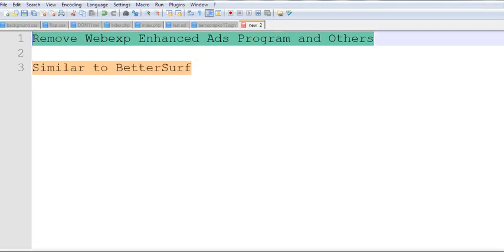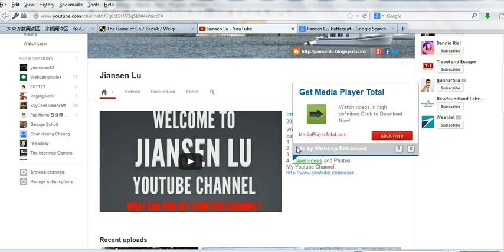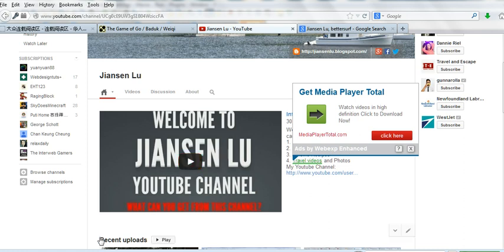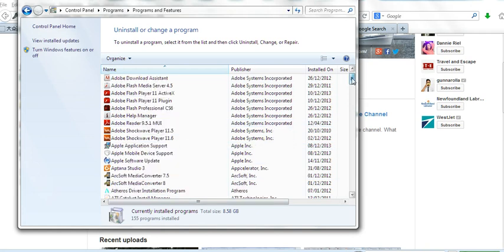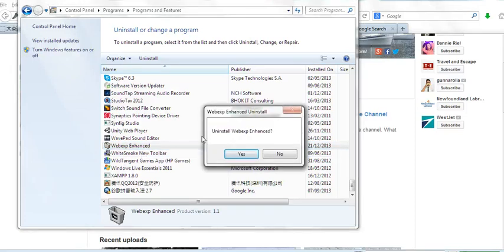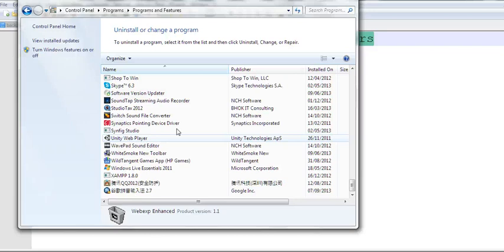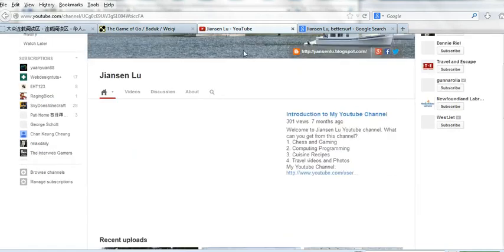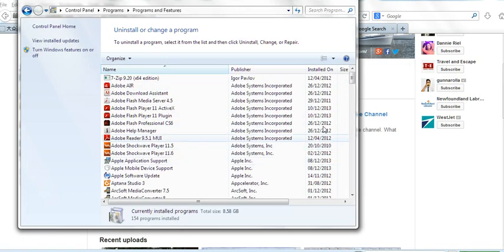Remove Webexp Enhanced Ads Program and Others in Windows 7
Webexp Enhanced and Bettersurf plus (better surf, ads by bettersurf) are ads program,
 installed in your local computer as browser extension.   They will display ads in your browser with double underline   under text.

To remove these ads programs in Windows 7. First find the name of the ads program then
 click start button in Windows 7(left bottom menu)  and click control panel,
 click "uninstall a program" under programs.
 Find program names, for example  "Webexp Enhanced" and "Better Surf",
 right click mouse and uninstall the program.
 After these  ads program are uninstalled, Firefox will restart.